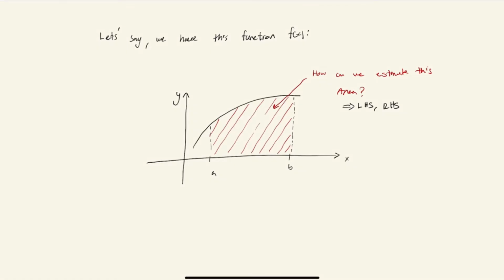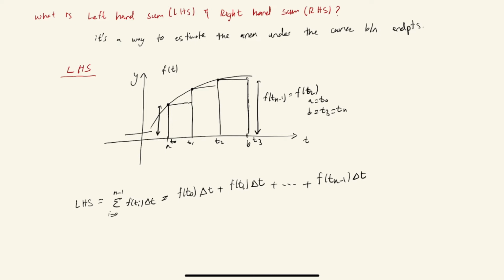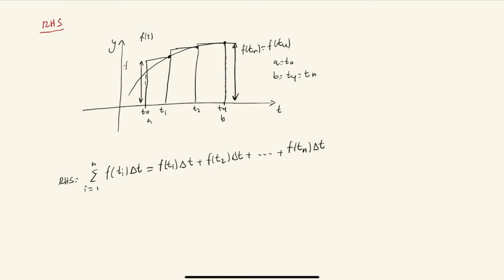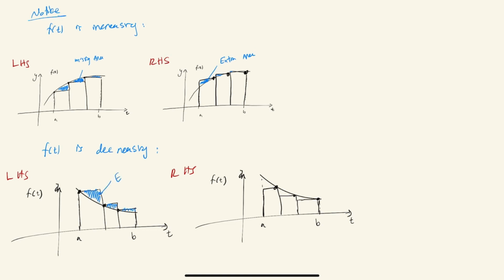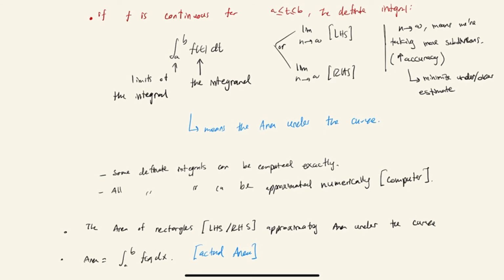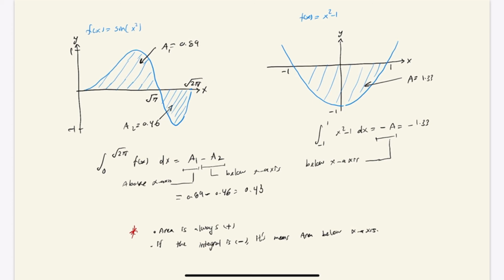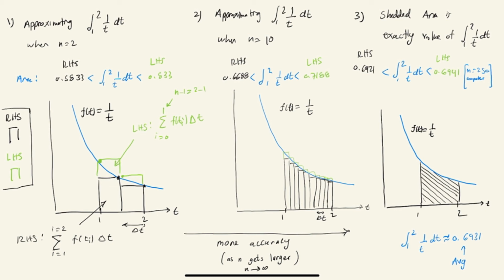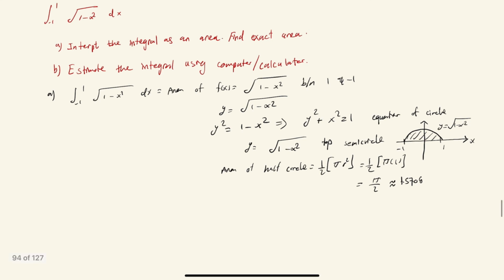Left Sum vs. Right Sum vs. Definite Integral: What Are They?How Do They Relate? | (Ali BA)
* Left Sum & Right Sum:

Left hand sum (LHS) and right hand sum (RHS) used to estimate the area under the curve of a function.
The definite integral is the the actual area under the curve of a function.

The idea behind left and right sum:
We are trying to estimate the area under the curve. A simple way to do that. We can present the area under the curve as rectangles. Then, we can take the area of each rectangle (Area of a rectangle is just width by length). Then, add all these areas. That will give us an estimation for the area under the curve.

To draw the right hand sum, we start by drawing the rectangles from the “right” to the left. First, we move from x-axis to when we hit the curve and then move to the left and then bottom to have one complete rectangle. Then repeat.

To draw the left hand sum, we start by drawing the rectangles from the “left” to the right. First, we move from x-axis to when we hit the curve and then move to the right and then bottom to have one complete rectangle. Then repeat.

* Over estimate vs under estimate:

When the function is increasing:
- LHS going to be under estimate
- RHS going to be over estimate.

When the function is decreasing :
- LHS going to be over estimate
- RHS going to be under estimate.

Under estimate: because we are missing some areas under the curve
Over estimate: because we are including more areas above the curve

* The definite integral:

It can be defined as the limit as n goes to infinity of (right hand sum or left hand sum).
The definite integral going to be between the upper estimate the the lower estimate. That is between the left hand sum and the right hand sum.

Note, Area is always positive, but the definite integral can be positive or negative:
- If the area above the x-axis, then the definite integral is positive.
- If the area below the x-axis, then the definite integral is negative.

Table of content:
00:00 Intro
00:35 Left sum
03:33 Right sum
05:55 Over vs Under estimate
08:20 The Define Integral
09:55 When integral is positive or negative?
12:42: Approximating Integral
14:52 Example